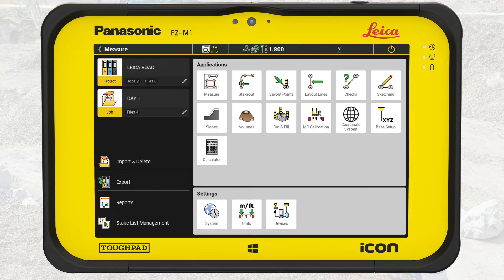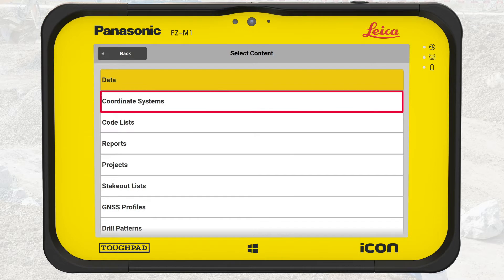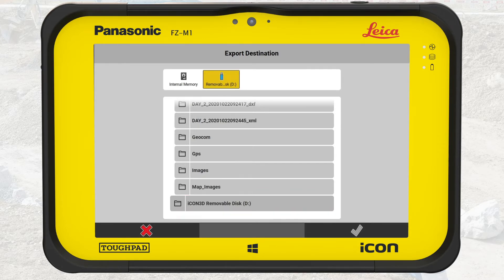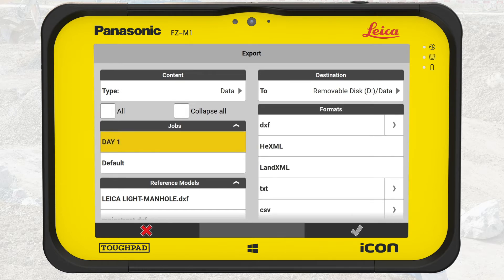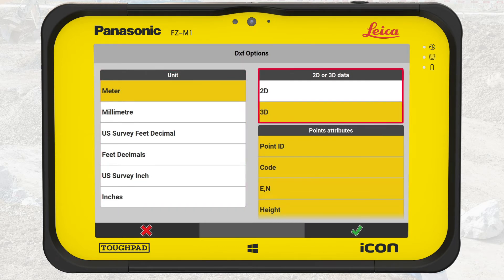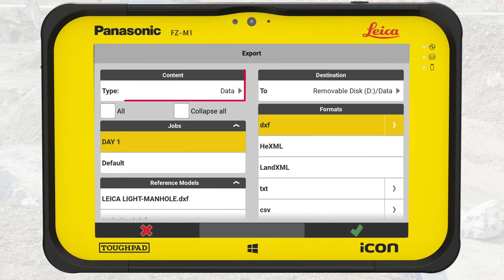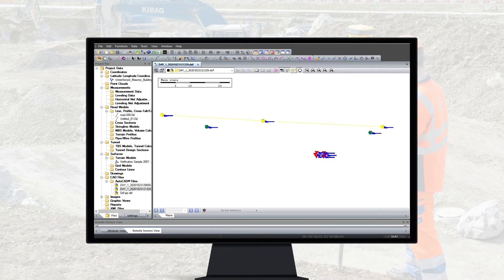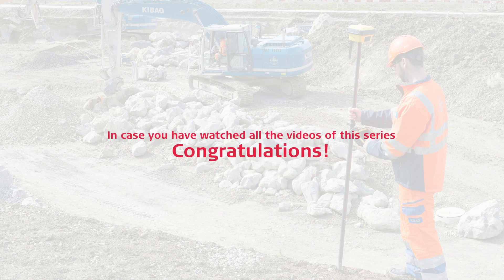How to export data in Leica iCON site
In this video you learn how to export the measured data from a project to an USB key in order to save it at the end of a working day.